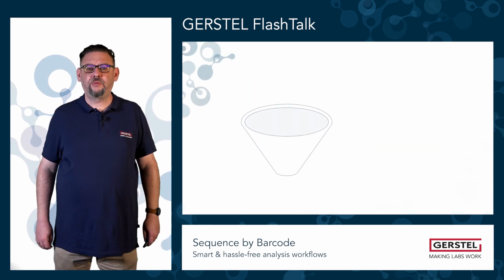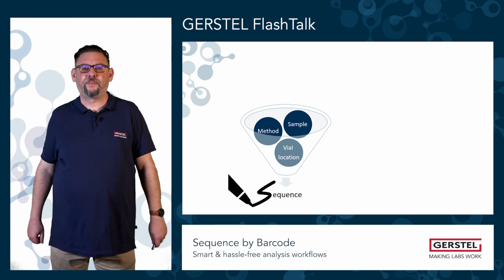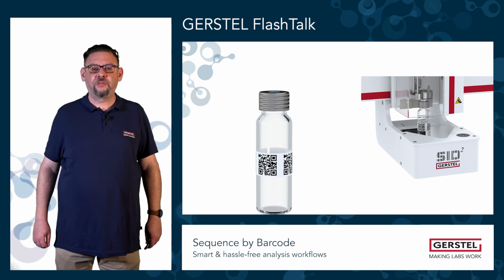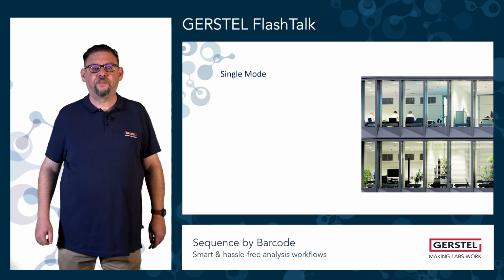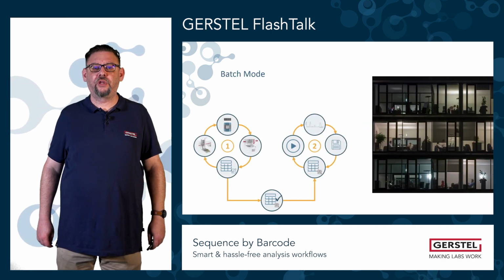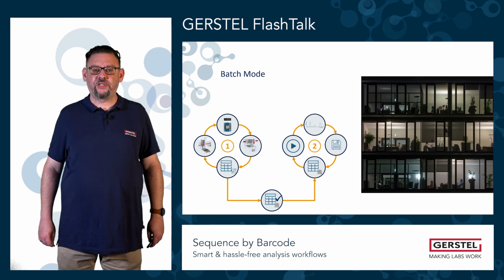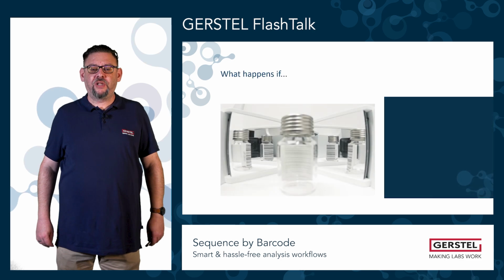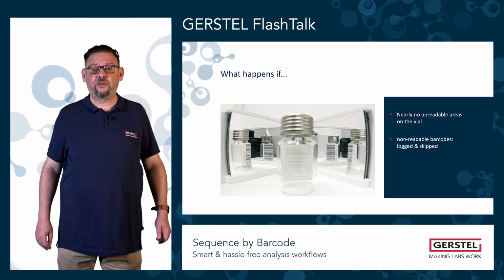FlashTalk: Sequence by Barcode - Smart and efficient sequence generation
Welcome to our FlashTalk series! In this video we will show you how you can streamline and simplify your laboratory processes with Sequence by Barcode. 🌟

What You’ll Learn:
• How Sequence by Barcode works: Learn how 1D & 2D barcodes can be used to automatically create sequence tables and therefore simplify your laboratory work.
• Modes for different requirements: Discover the two operating modes (single mode and batch mode) and how you can use them according to your needs.
• Smart and error-free analysis processes: Learn how Sequence by Barcode helps to minimize errors in sample processing and increase the reliability of your analyses.

Stay curious and enjoy watching! 🎥